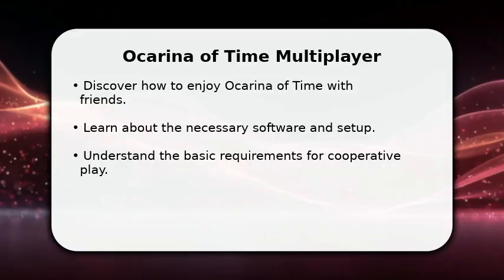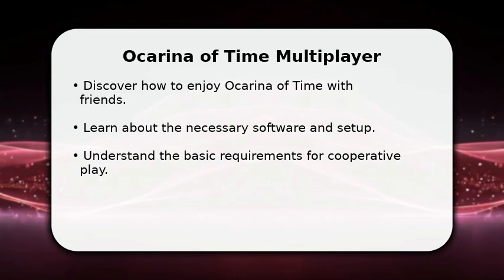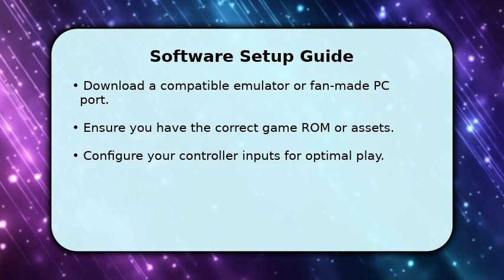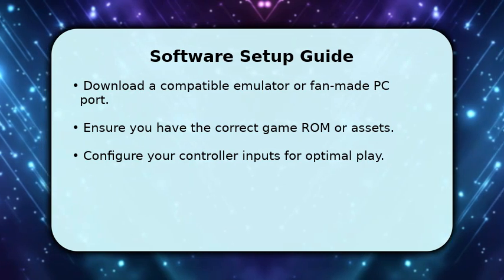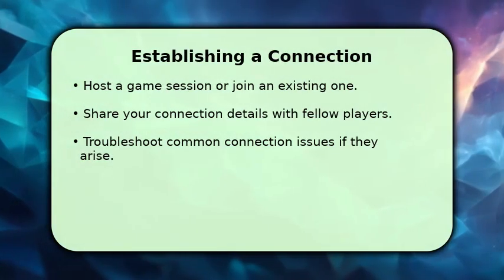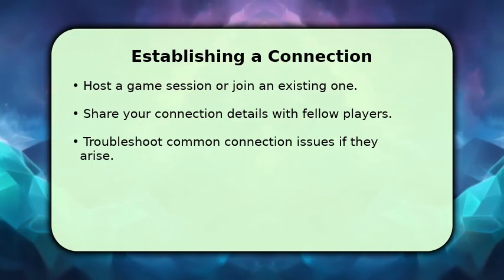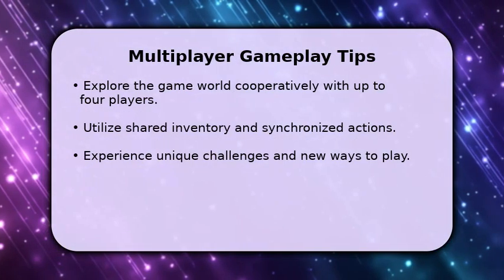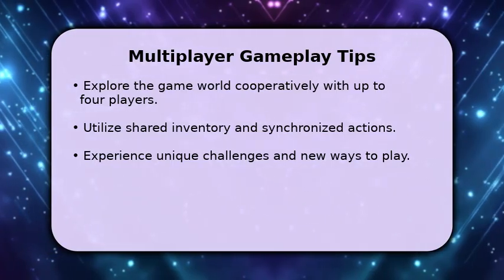How to Play Legend of Zelda Ocarina of Time Multiplayer 2025 - Full Guide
▸ (v) Get ready to team up with friends and family in The Legend of Zelda: Ocarina of Time. In this comprehensive guide, we'll show you how to play the game's multiplayer mode, including tips and tricks for a seamless co-op experience. From navigating the world together to taking down bosses as a team, we've got you covered.

Legend of Zelda Ocarina of Time multiplayer, Ocarina of Time co-op guide, Zelda multiplayer tips, How to play Ocarina of Time with friends, Ocarina of Time online multiplayer, Co-op Legend of Zelda Ocarina of Time, Multiplayer Ocarina of Time 2025